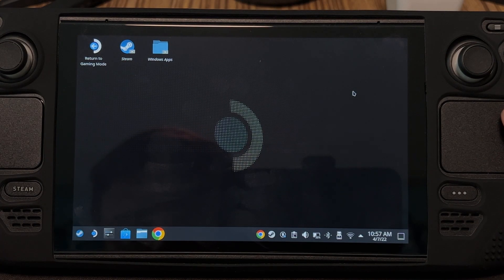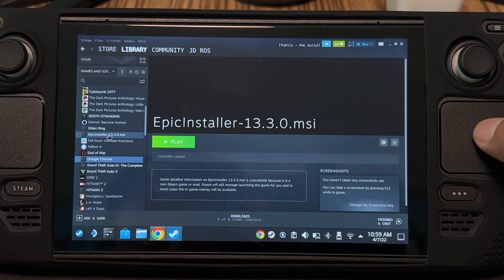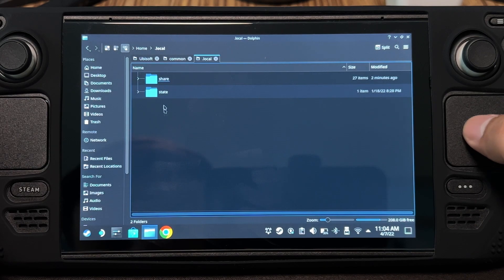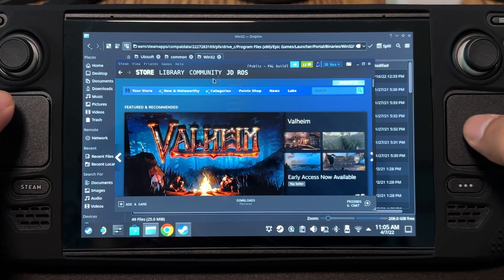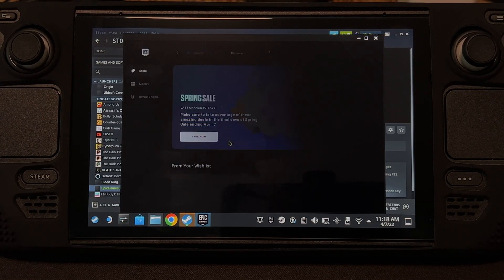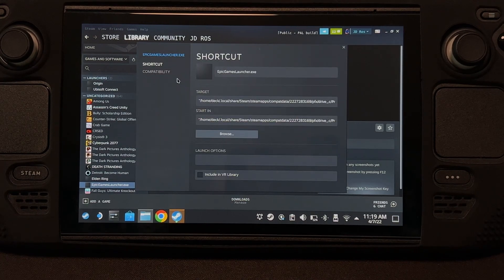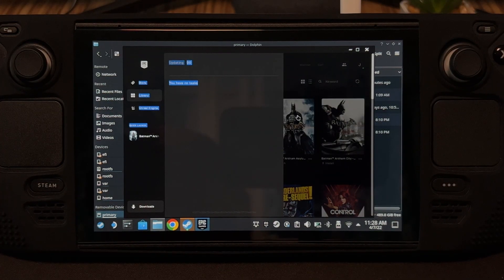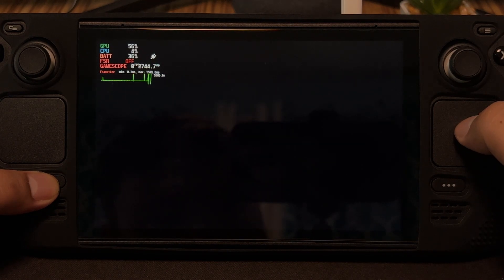How to install game launchers on the Steam Deck + microSD card access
Want to install a game on SteamOS but isn't from Steam? You're watching the right video. I'm also gonna teach you how to give third party apps an access to the microSD card.